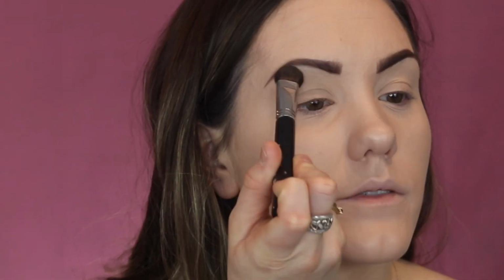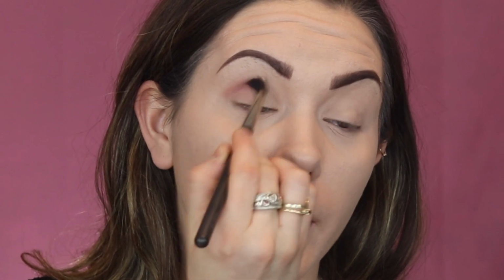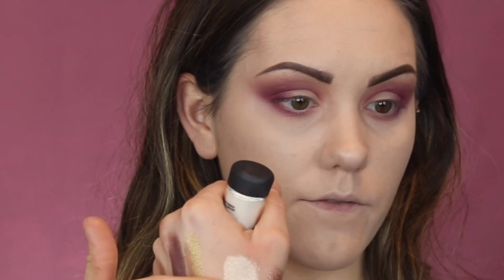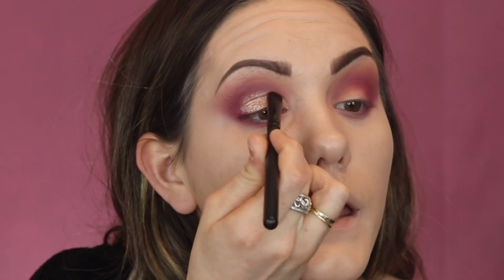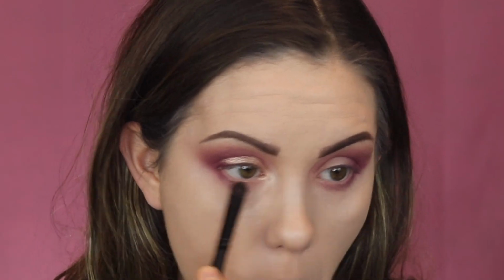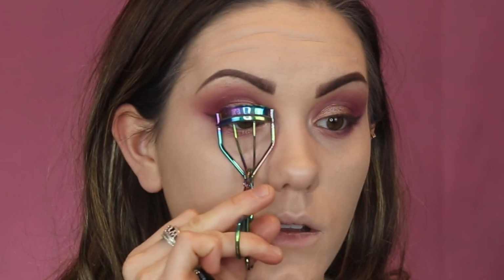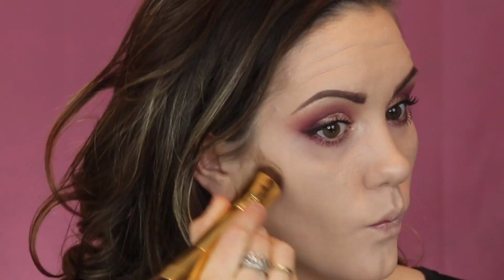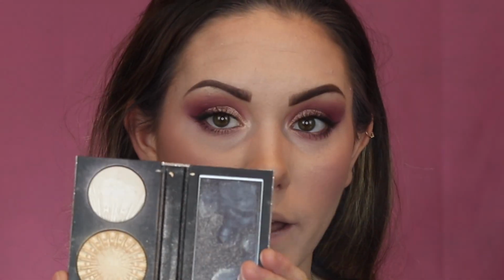FULL FACE OF MAC COSMETICS | ONE BRAND TUTORIAL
Hello Lovelies!

Today I will be doing another One Brand Tutorial and this time it is MAC Cosmetics!! I will be using only products from Mac to create a full face of makeup, and in doing so I am also sharing my faves with you guys!! I hope you enjoy!
Xoxo, Kaitlyn

Product(s) Used:
FACE
➡️ Mac Strobe Cream in "Pinklite"
➡️ Mac Pro Longwear Nourishing Waterproof Foundation in "NW20"
➡️ Mac Studio Fix 24 Hour Smooth Wear Concealer in "NW20"
➡️ Mac Studio Fix Powder Plus Foundation in "NW20"

BROWS
➡️ Mac Eyeshadow Single in "Brun"
➡️ Mac Powder Kiss Soft Matte Eyeshadow in "Give A Glam" (also used over top of eye pencil)

EYES
➡️ Mac Prep + Prime 24 Hour Extend Eye Base
➡️ *mentioned* Mac Paint Pot in "Painterly"
➡️ Mac Powder Kiss Soft Matte Eyeshadow in shades;
*Best Of Me (cream)
*Ripened (Mauvey purple)
*Lens Blur (bright violet)
➡️ Mac Loose Pigments in "Tan" & "Vanilla"
➡️ Mac Eye Pencil in "Coffee"
➡️ Mac In Extreme Dimension 3D Black Lash

CHEEKS
➡️ Mac Studio Fix Sculpt and Shape Contour Palette in "Light/Medium"
➡️ Mac Powder Blush in "Blushbaby"
➡️ Mac Powder Blush in "Plum Foolery" (this one only is available in the refill pans)
➡️ Mac Extra Dimension Skinfinish Highlight in "Beaming Blush"

LIPS
➡️ Mac Lip Pencil in "Dervish"
➡️ Mac Love Me Lipstick in "Daddy's Girl"
➡️ Mac Powerglass Plumping Lipgloss in "Ge, That's Swell"
➡️ *mentioned* Mac Love Me Liquid Lipstick (MY CURRENT FAVE but I hadn't tested them yet when I recorded this)